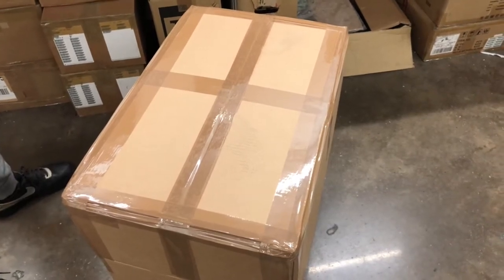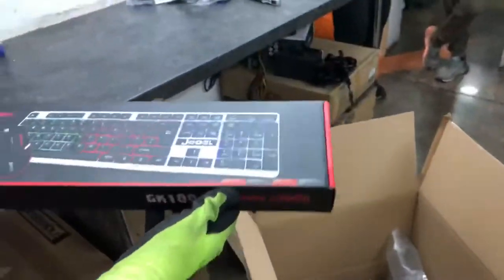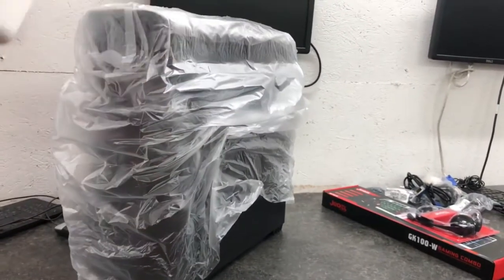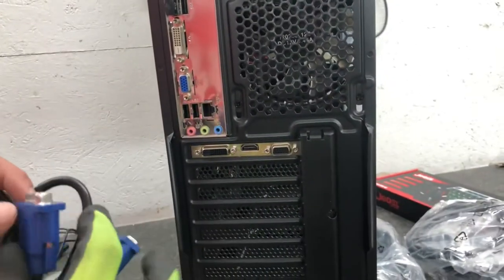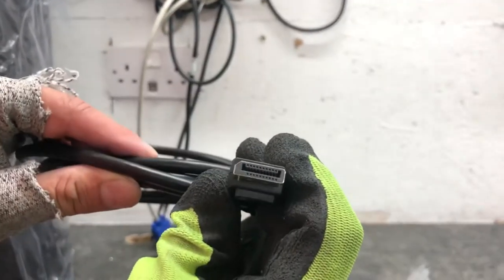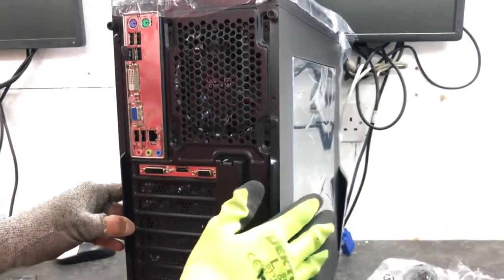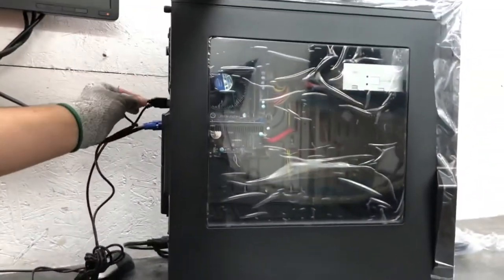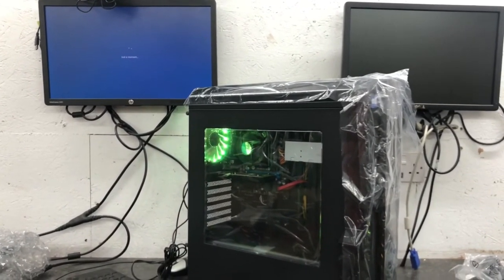How to unbox and set up your gaming pc!